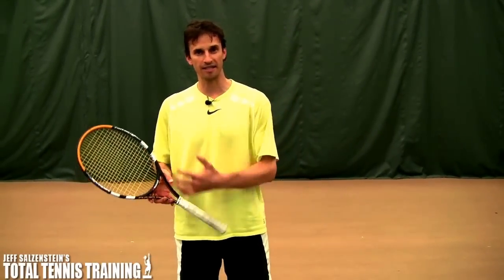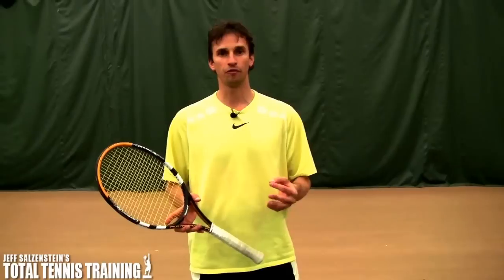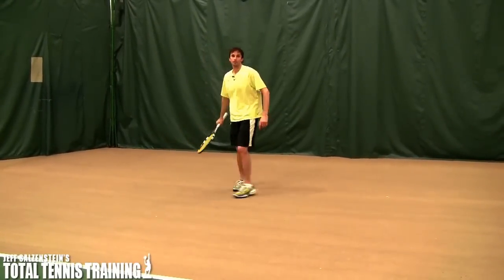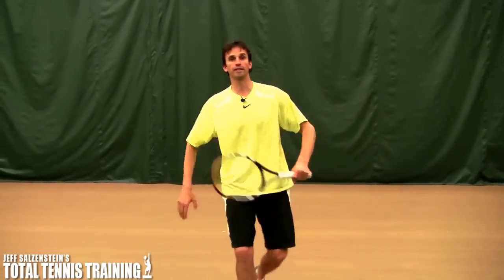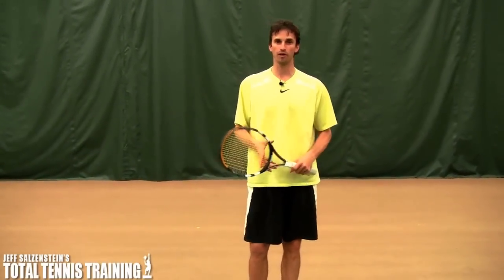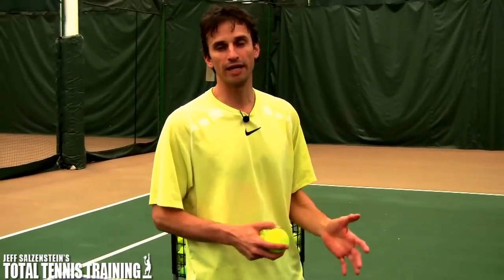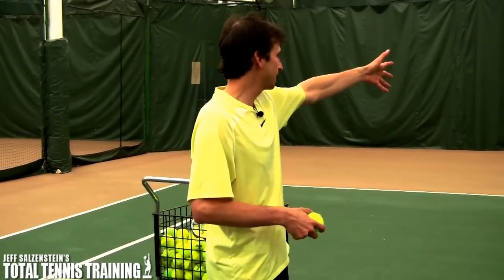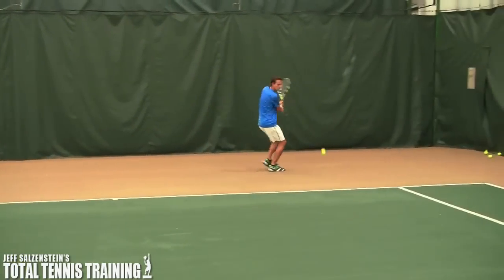TENNIS FOOTWORK LESSON | Tennis Lesson On The High Backhand Footwork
Serve myths debunked: Former Top 100 ATP Pro, Jeff Salzenstein, is exposing 3 common myths that could be crippling your serve potential. Most players make at least 1 of these 3 mistakes... Do you?

This tennis footwork lesson we are going to go over how to deal with those high pesky balls on the backhand.

Many people come to me explaining they hate hitting high backhands.

Then they will show me what they are doing, and their tennis footwork is the step into the ball.

Stepping into the ball is great, when it is in the middle of the court.

When the ball is going to jump over your head, the traditional "step into every shot" is not going to work.

In this tennis footwork lesson we are going to talk about the Back To Front footwork pattern.

This is one of the footworks you can use on a high backhand.

I want to give you a full disclosure on this footwork.

You Will NOT Step In On It!!!

Instead, I want you to load the outside leg.

Next I want to you jump and switch legs so you land on the opposite leg.

When you jump, that is when you will make contact on the backhand.

This tennis footwork will allow you to get up to the level of the ball and make solid contact on it.

Next time try and taking a hint from this tennis footwork lesson and try doing something other than stepping in on those high backhands.